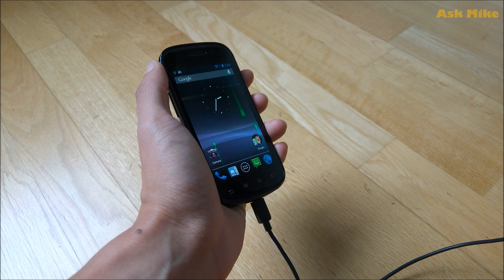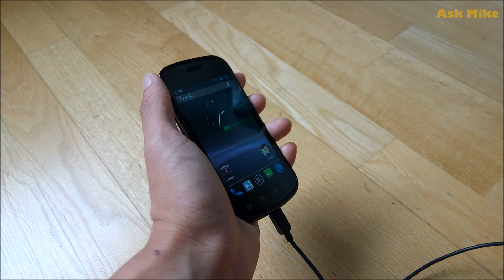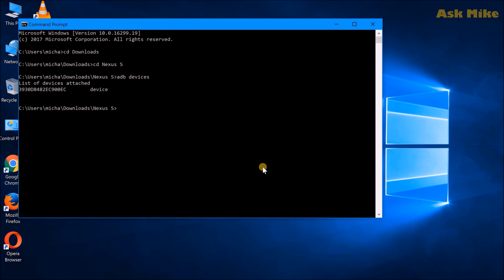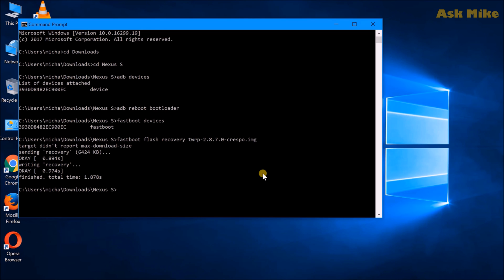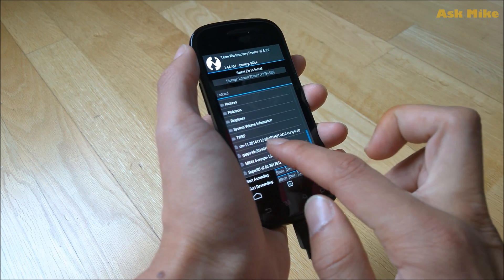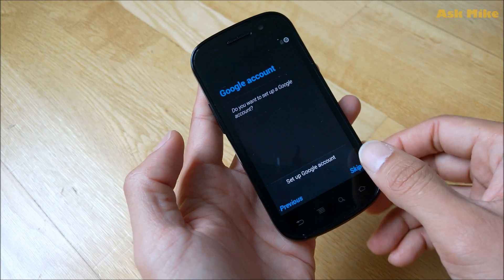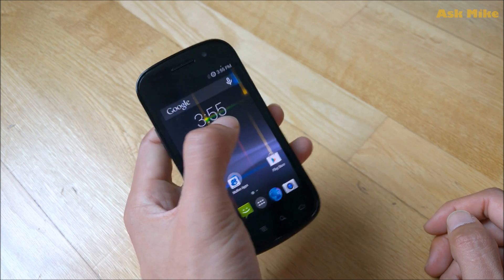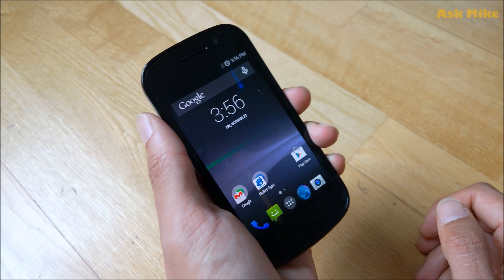Flash Mokee Open Source ROM Android 4.4.4 Samsung Google Nexus S i9020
This is the step by step guide on how to flash the Mokee Open Source ROM Android 4.4.4 to your Samsung Google Nexus S i9020.